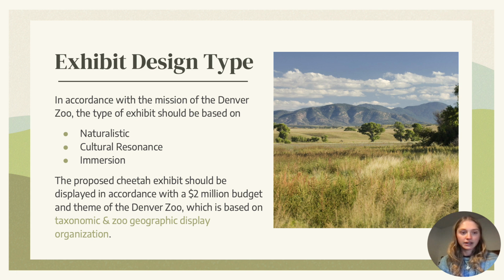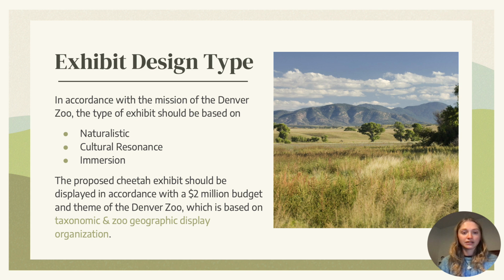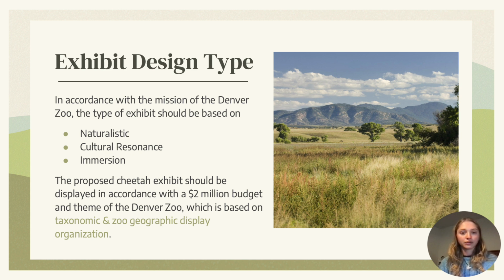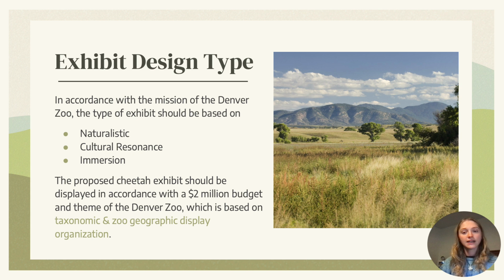CHEETAH Implementing Components of Exhibit Type, Design, and Goals